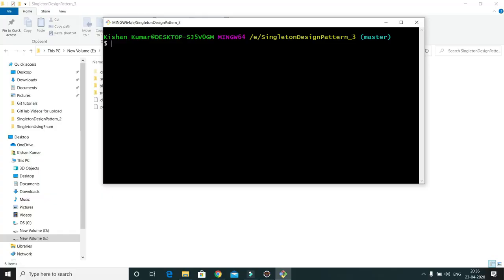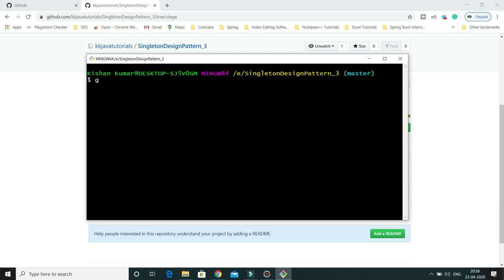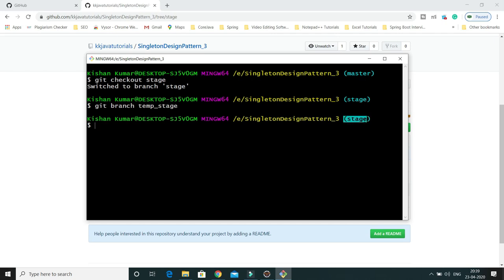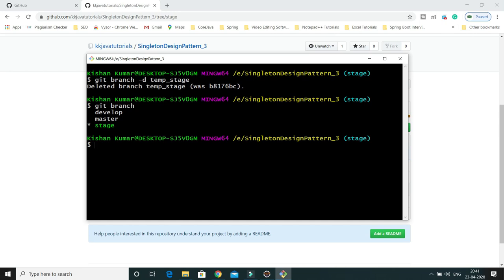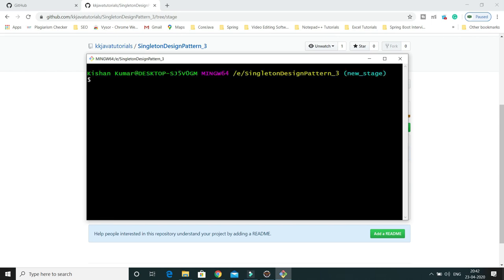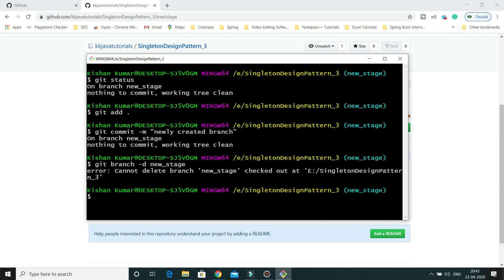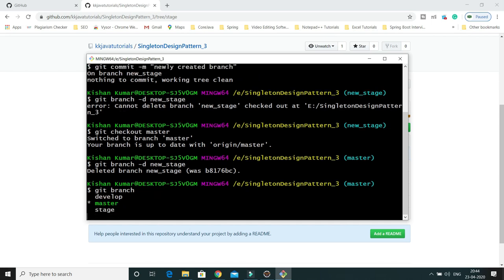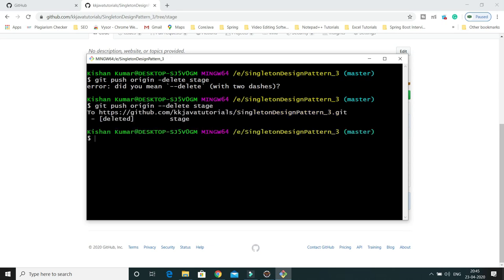How to create and delete branch in GitHub ?||Git ||git command to create and delete branch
About this Video:
This video explains about How to create and delete a branch in GitHub ?